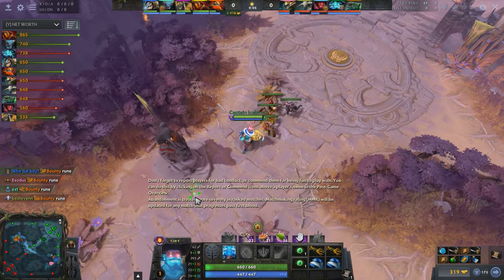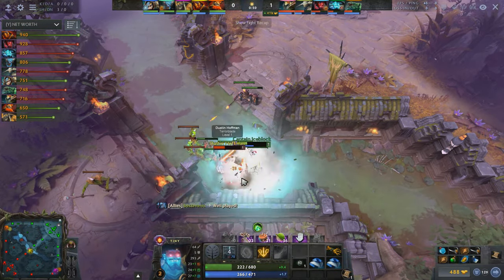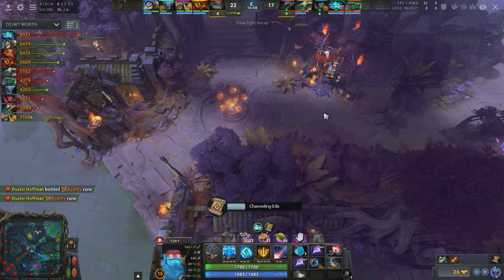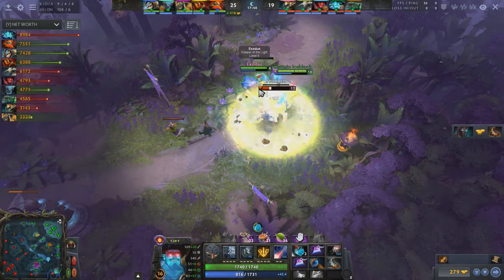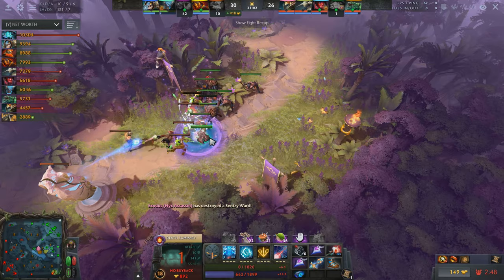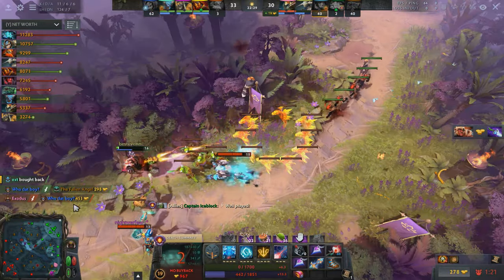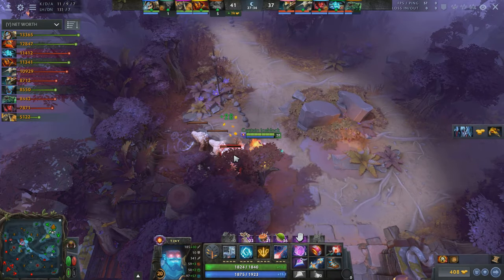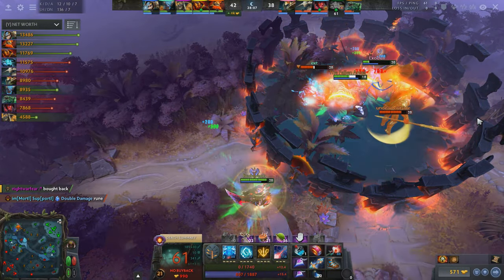Why rushing ORCHID is sometimes a DEATH SENTENCE | Dota 2 Analysis